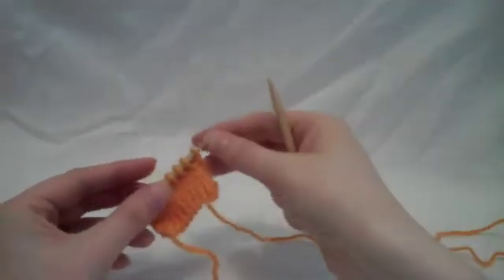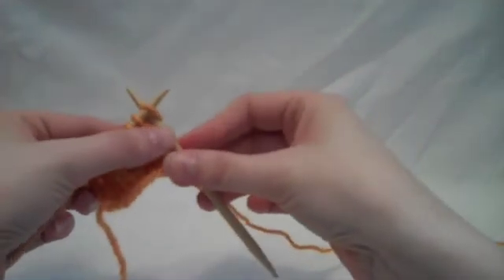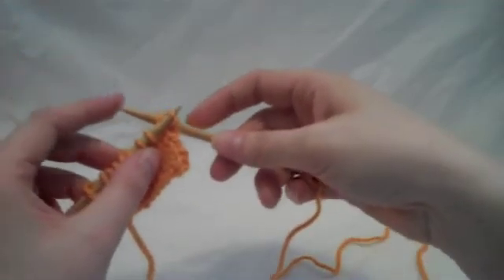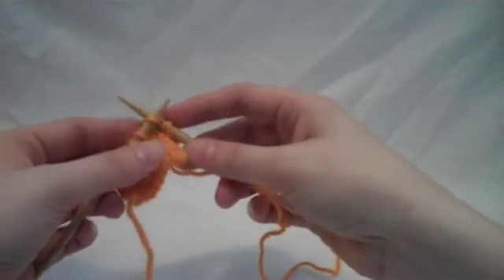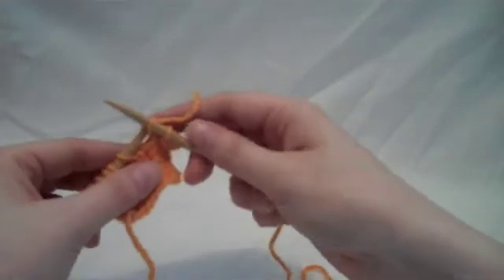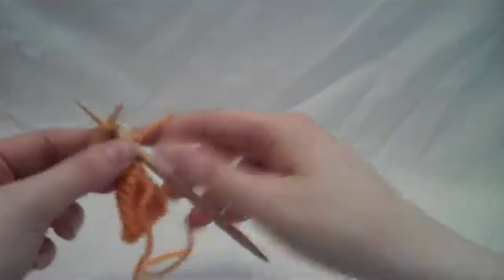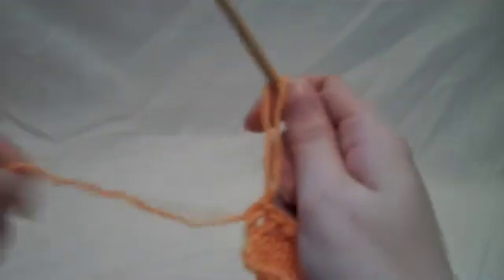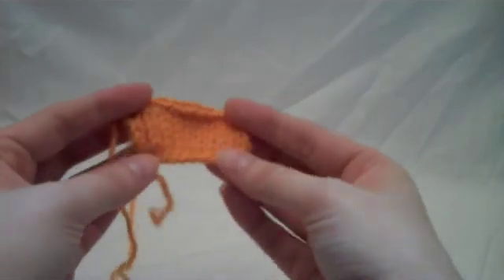How to: Bind Off (English style)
How to bind off your stitches, shown in the English or throwing style.

Normally abbreviated BO